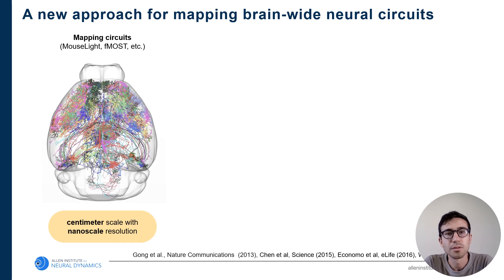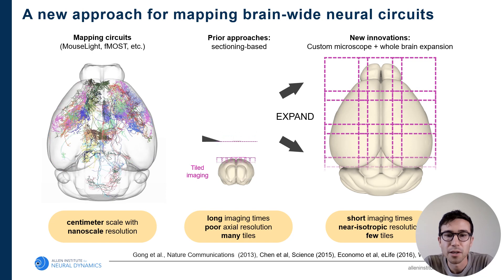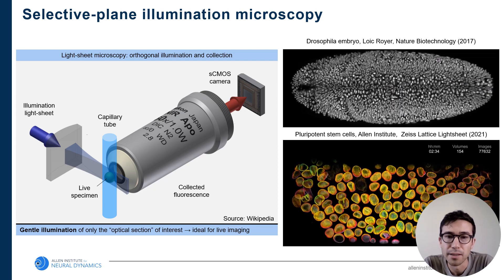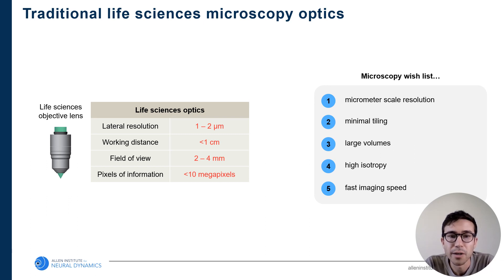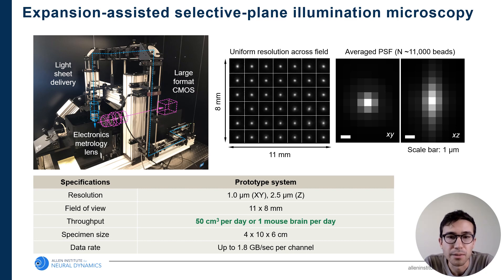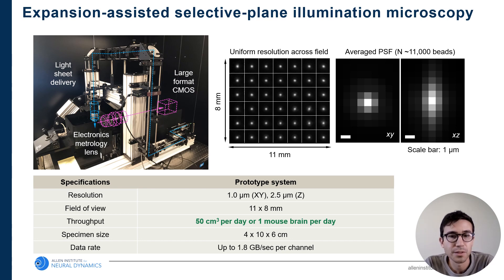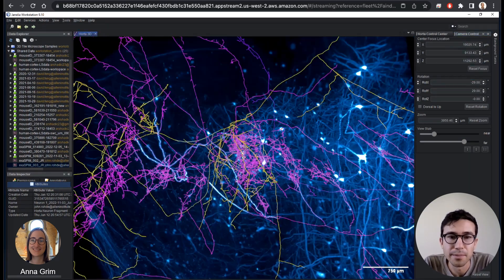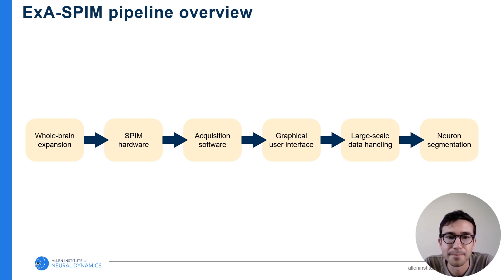Methodology Overview | ExaSPIM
Adam Glaser, a scientist at the Allen Institute for Neural Dynamics, gives an overview on a new methodology for mapping brain-wide neural circuits, Expansion-assisted selective-plane illumination microscopy (Exa-SPIM), developed by the Allen Institute for Neural Dynamics.